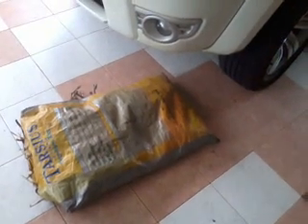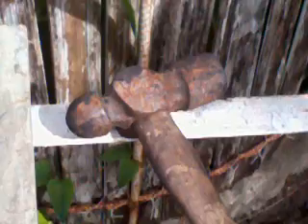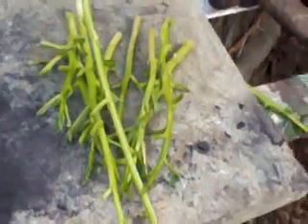crushing charcoal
A fast clean way to crush charcoal into biochar for gardens.